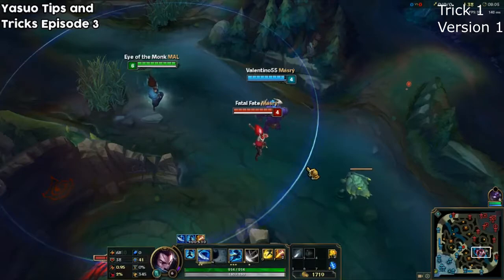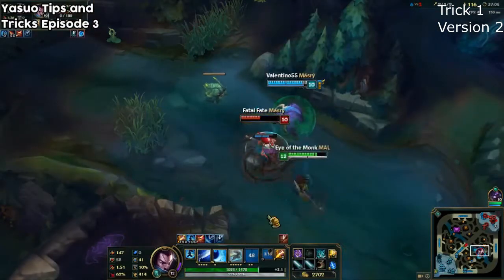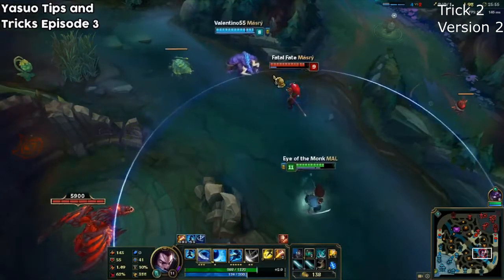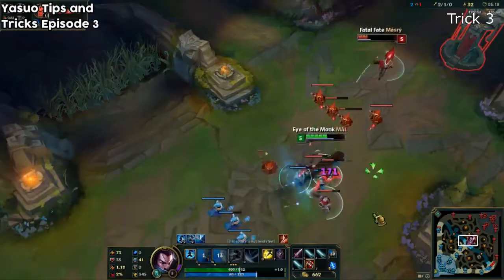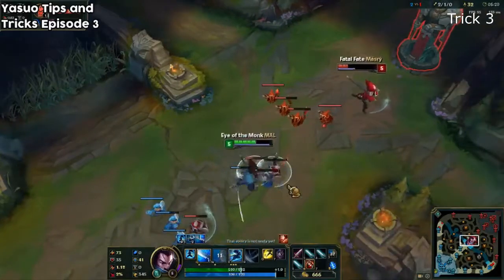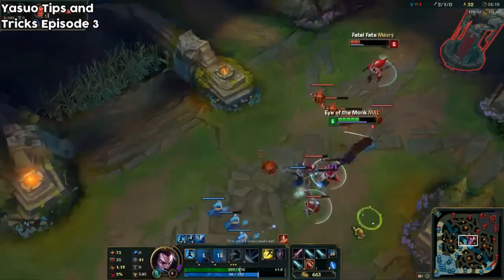3 High Level Yasuo Tricks Ep. 3 /w Vesuvia | INSANE EXTRA DAMAGE, DOUBLE KNOCK UP AND MORE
Become partnered today!

Sorry for the lack of uploads lately, I'll be making up for it for you guys with more content :)
Third guide for Yasuo, hope you guys found this helpful.

Let me know what you guys think of the video in the comment section below :)